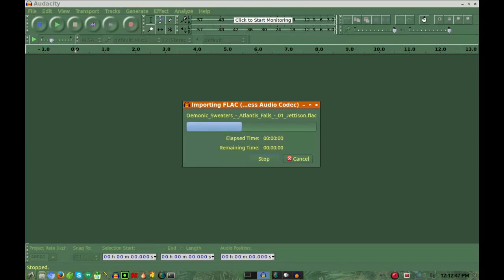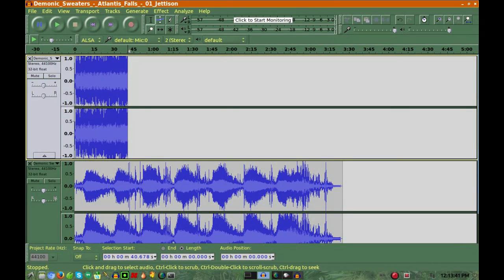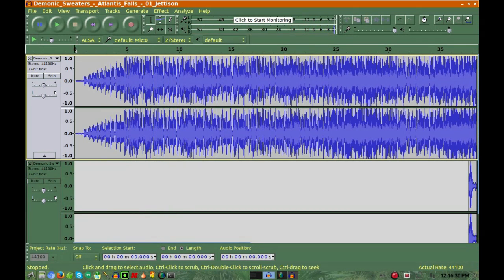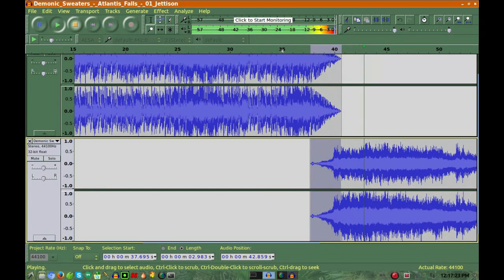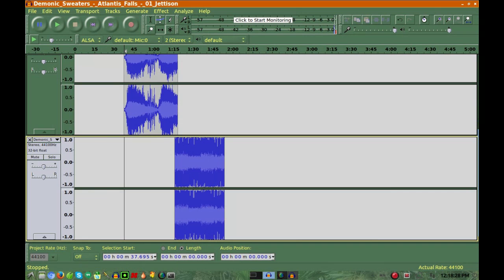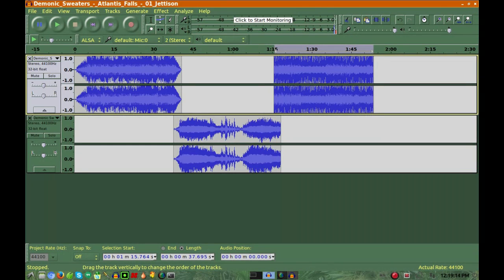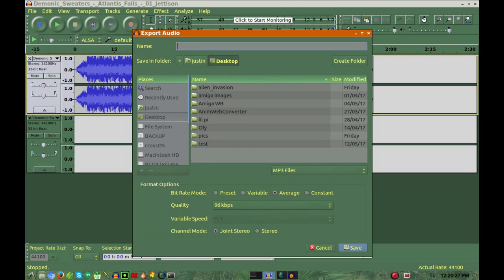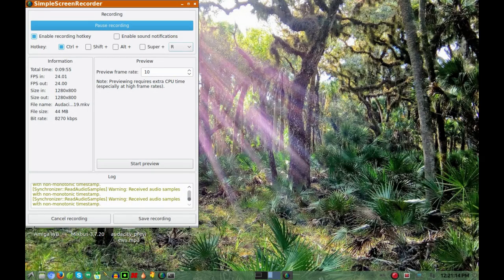Audacity Tutorial - How to make 30 second song previews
This video comes by request from Youtuber Robert Thompson. He said "I`d like to string some songs together for a demo. Not sure how.
I need a demo of 8 songs ( 40 second segments ) blended together.  How do I do that in Audacity?" I thought the easiest way to explain that would be in a video.